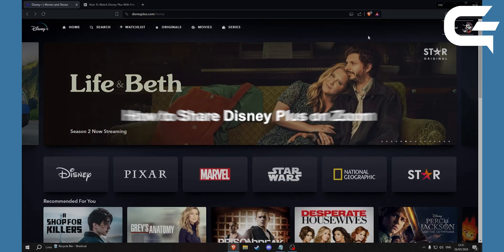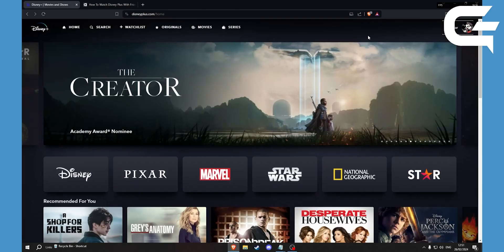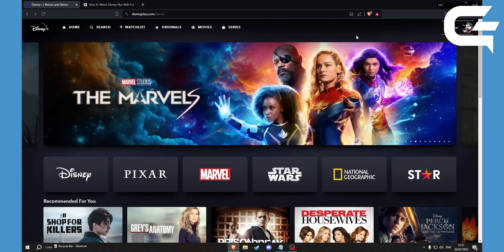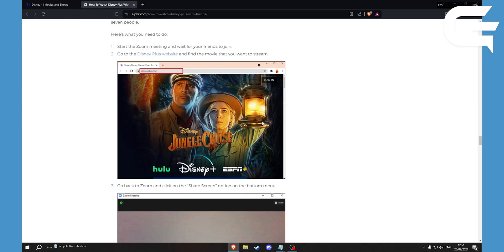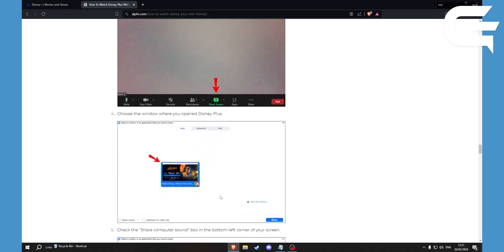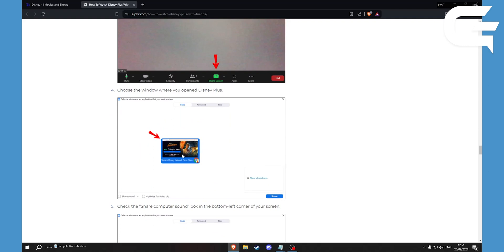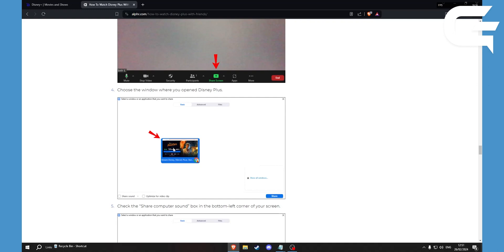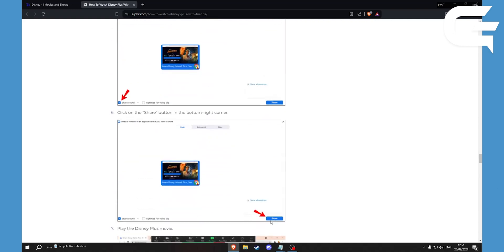How to Share Disney Plus on Zoom-2024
How to Share Disney Plus on Zoom
In this video, we will show you how to Share Disney Plus on Zoom-2024